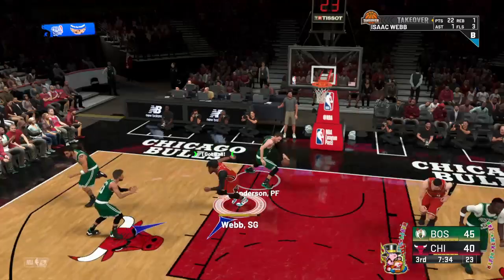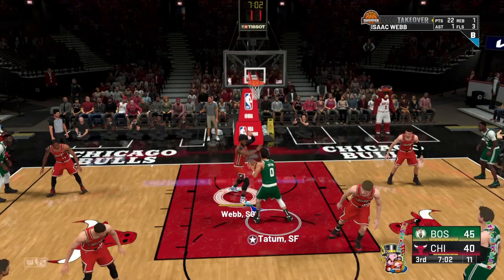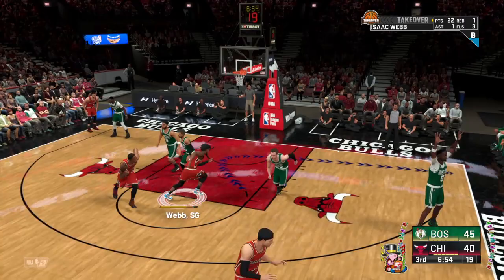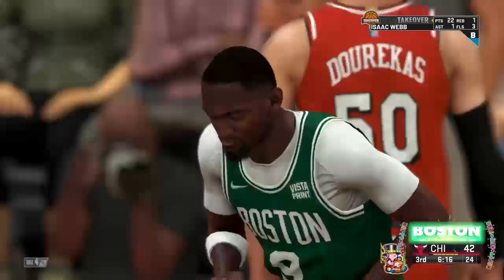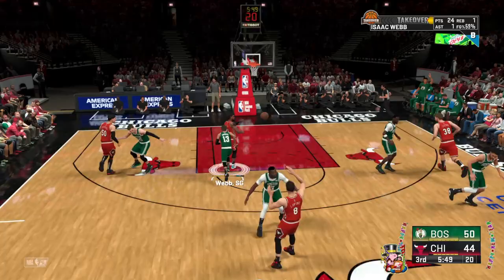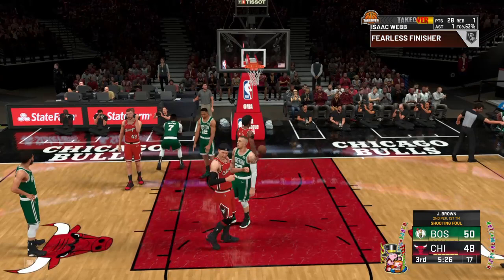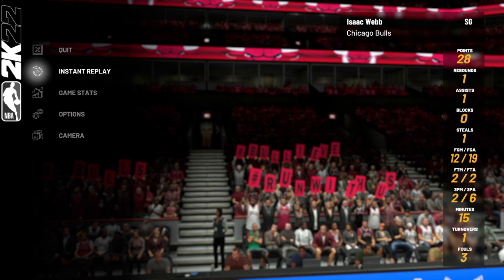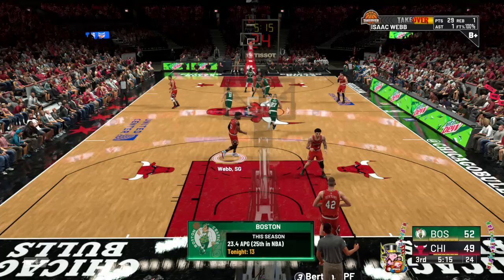NBA 2K22_20221213024222